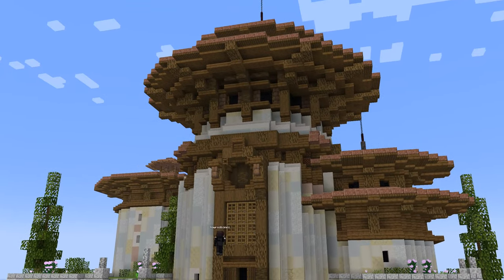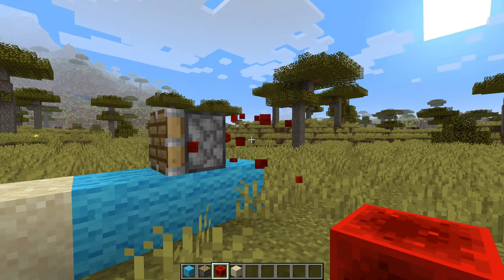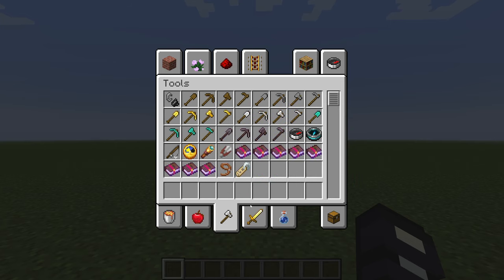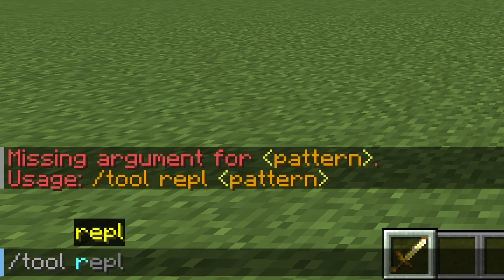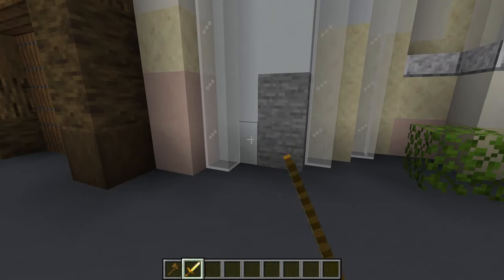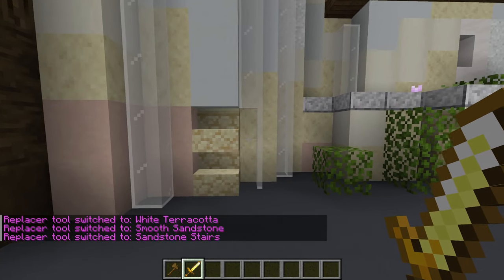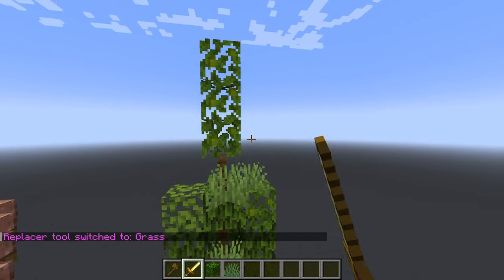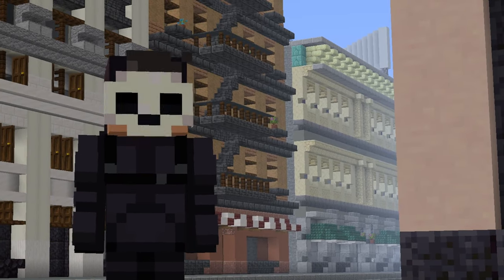Everyone NEEDS to know this building tool!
Welcome to another World Edit tutorial! In this video, we're going to be looking at one of my favorite tools! The replace tool. If you like texturing your Minecraft builds then this is essential! Every builder needs to know this command.

Commands:

/tool repl (pattern)
//perf neighbors off

If you're interested in some more advanced tutorials, check out the full playlist!

0:00 World Edit - Replace tool